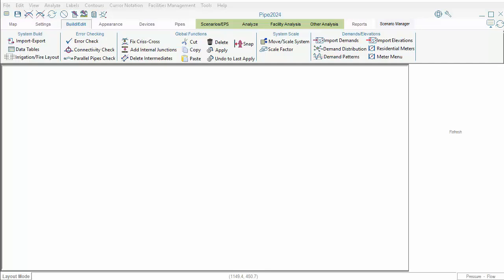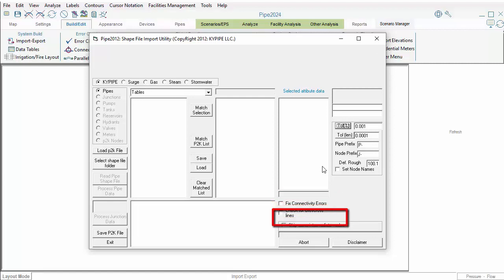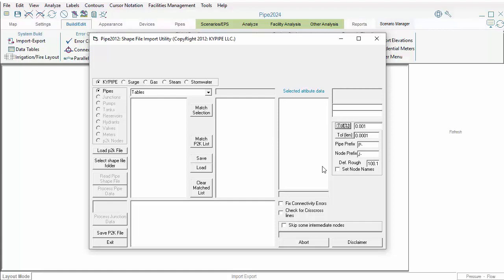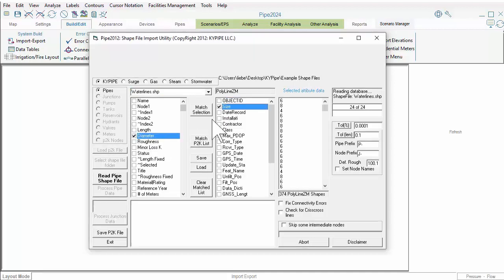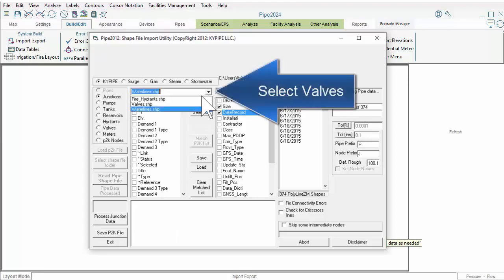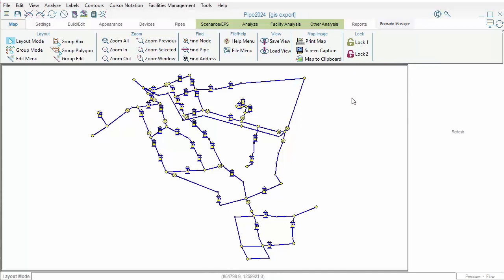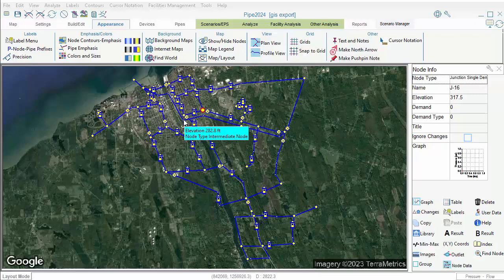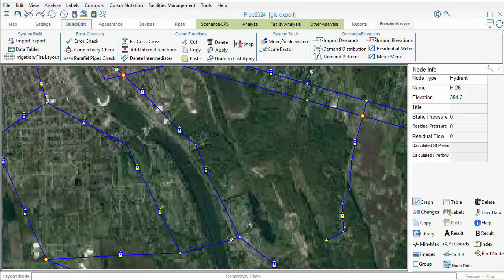GIS Import 2